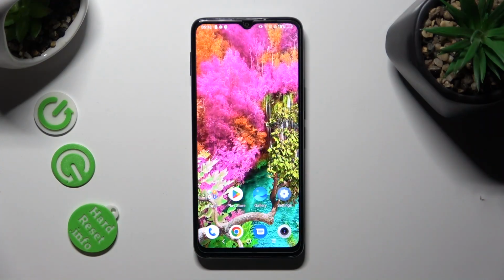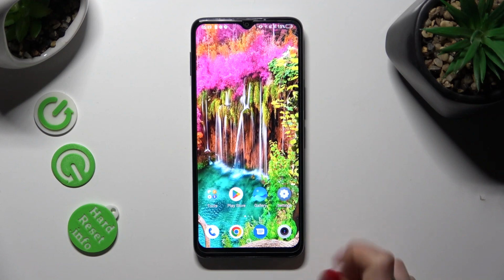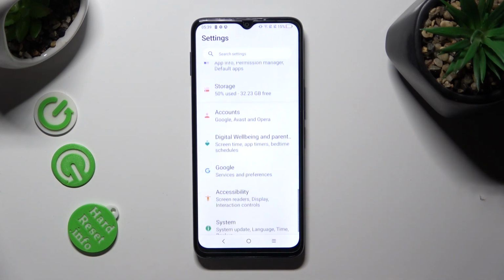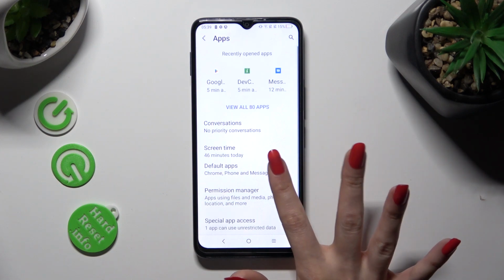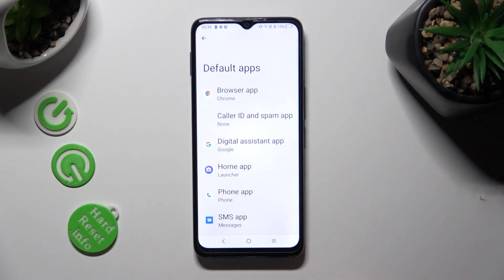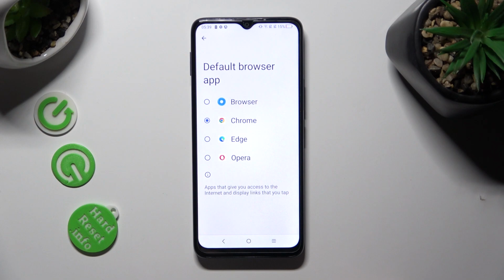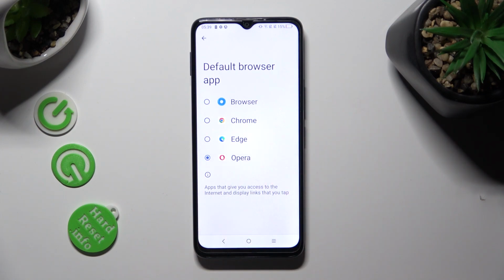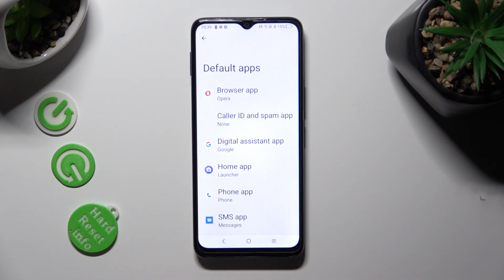How To Manage Default Apps On TCL 408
In this comprehensive video tutorial, we will guide you through the process of managing default apps on your TCL 408 smartphone. Default apps are the apps that automatically open when you perform certain actions, such as clicking on a link or opening a file type. By managing default apps, you can customize your app preferences and streamline your smartphone experience.

How can I manage default apps on my TCL 408 smartphone?
What are default apps, and how do they affect my daily smartphone usage?
Can I reset default app settings to the original factory defaults?
Picking default apps on TCL 408
Can i change default browser on TCL 408
Default launcher on TCL 408